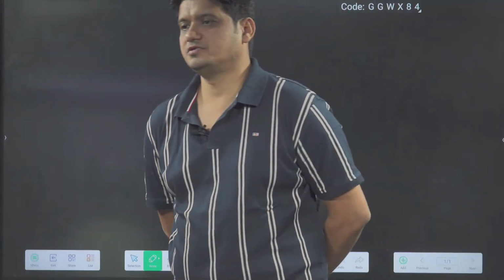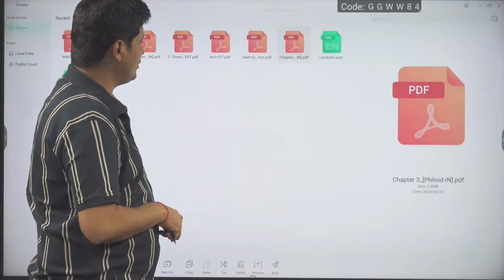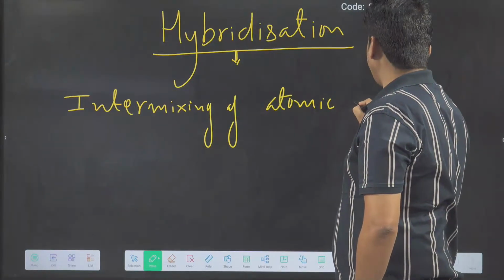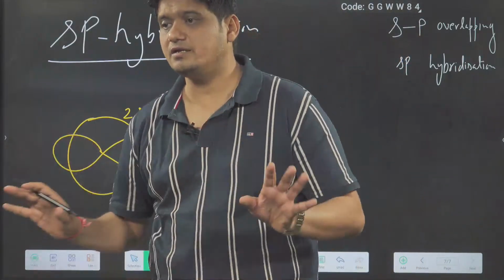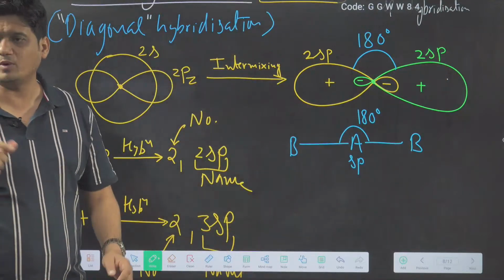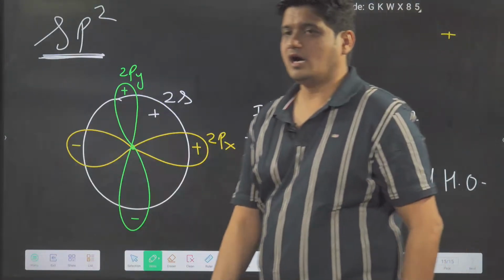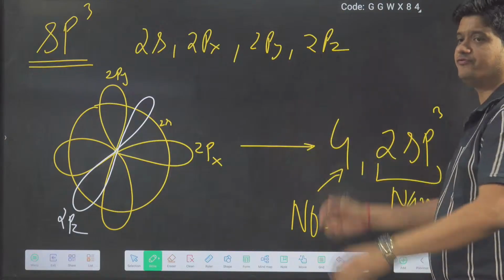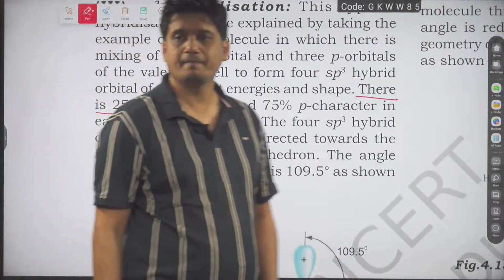A B C For NEET 2026 CLASS | VSP SIR | CHEMISTRY CLASS - 02